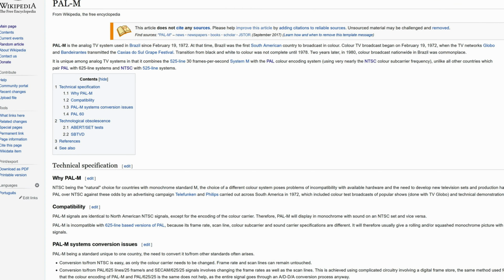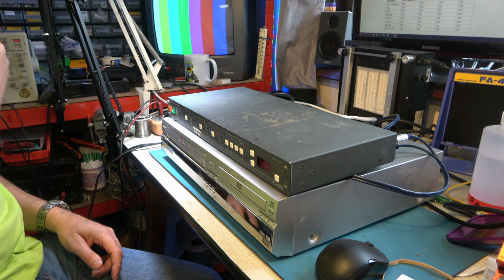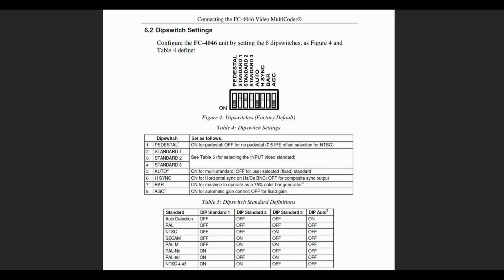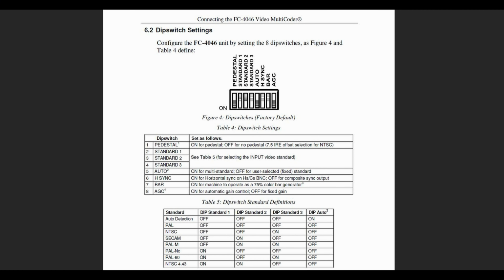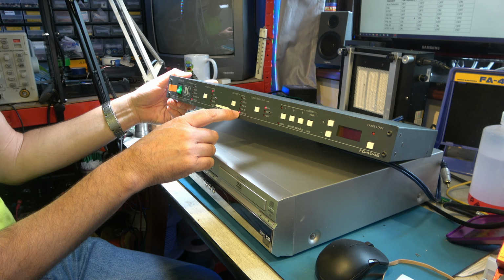Timebase Correctors, standards converters and a Kramer FC-4046.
Look at some standards converters, timebase correctors and a Kramer FC-4046.  Quick play with a Panasonic NV-FS100.

In my experience, external digital timebase correctors are most effective at removing frame (vertical) timing errors, but a timebase corrector inside a video recorder can be more effective at removing horizontal (wobble) timing errors.  But this will not be the case in every scenario.

0:00 Intro, using timebase correctors & standards converters
2:44 Canopus ADVC-55 for capture
5:32 Panasonic NV-FS100 S-VHS recorder test
7:56 Trying NTSC 4.43 on the Kramer FC-4046
10:39 GTH Electronics ACE converter
12:25 Inside the Kramer FC-4046
15:10 Inside the GTH Electronics ACE converter
17:23 Features of the GTH Electronics ACE converter
21:13 DPS375-SP
21:23 G2 Systems MSTC Ultima
21:55 TBC-6 for use with Ampex 1" C format VPR-2B
22:07 Sneak peak into next video.